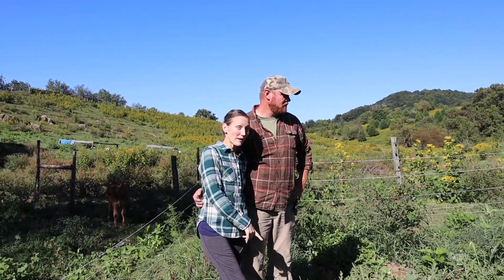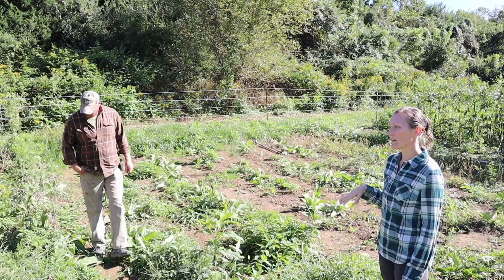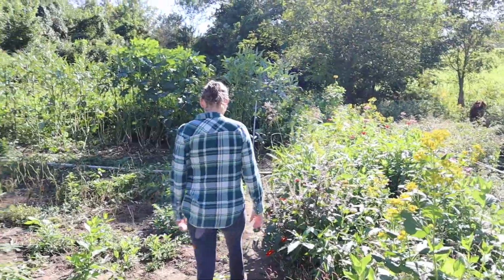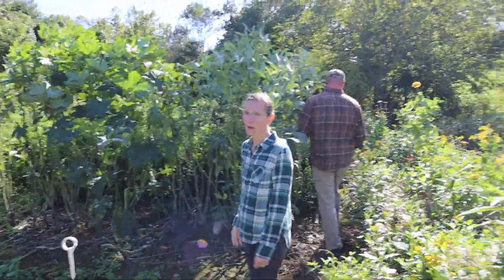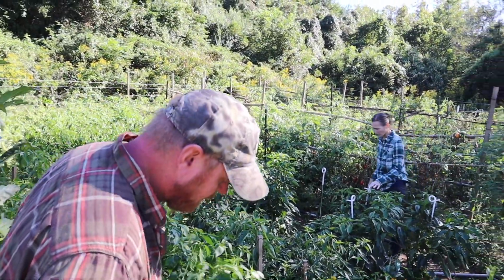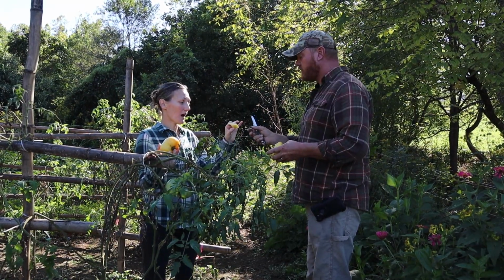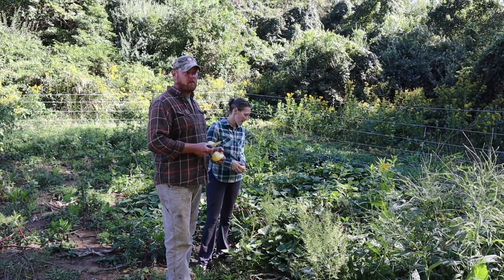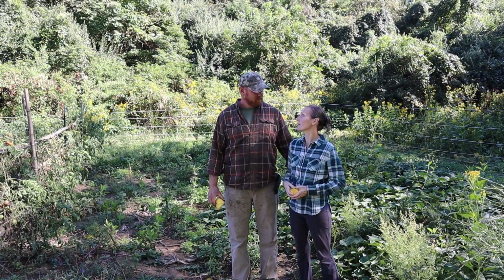September Garden Tour with Homesteaders of America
Welcome to our out of control September Garden! Please check out all of the videos on today's garden tours with Homesteaders of America!

Snail Mail:
Troutville, Va. 24175

Amazon Wishlist

Fencing Items

Milking Items

~~~Butchering Items~~~

~~~Gardening Items~~~

~~~Everyday Items~~~

~~~Canning Items~~~